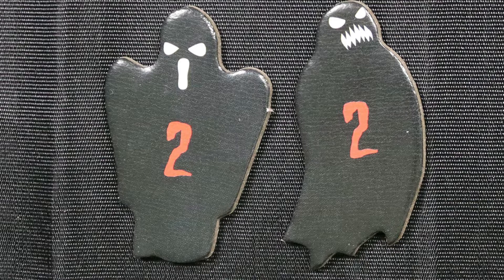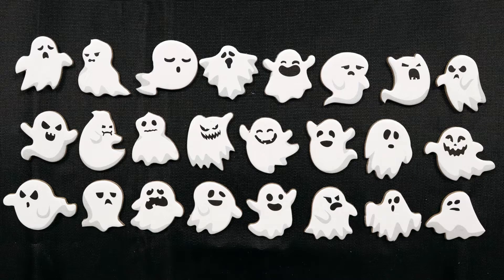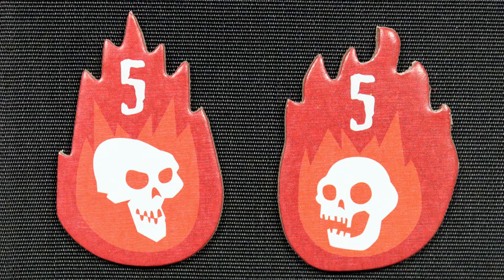Rolling With Two: Don’t Go In There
Sarah and Will take a look at the board game Don’t Go In There. How does it change for two players? Is it accessible? Watch to find out.

Chapters:
0:00 Introducing Don’t Go In There
0:44 For Two Players
4:40 Accessibility
10:36 Conclusion